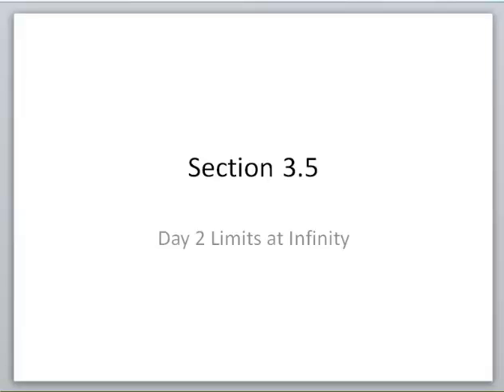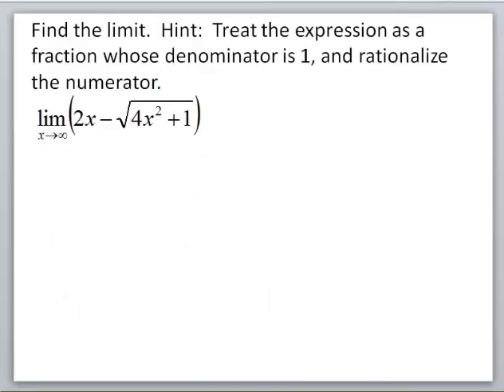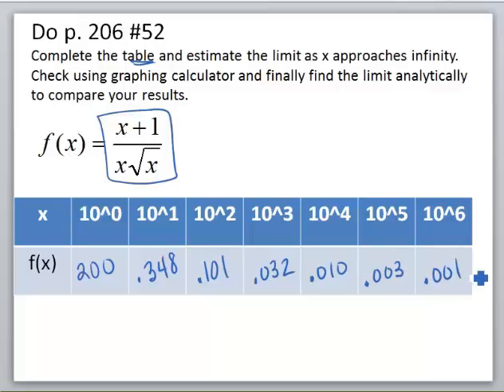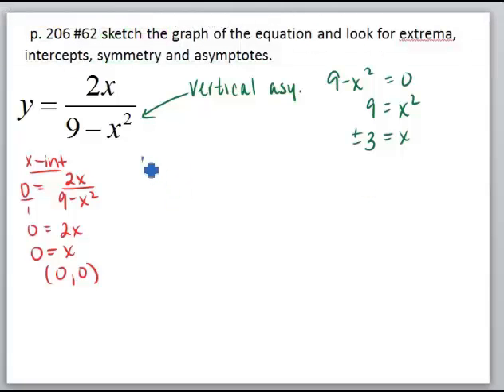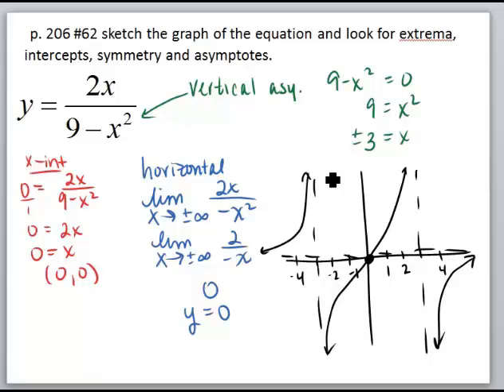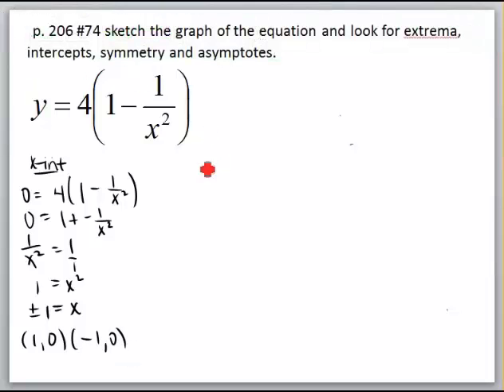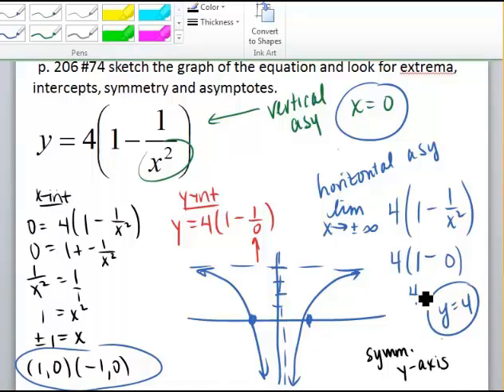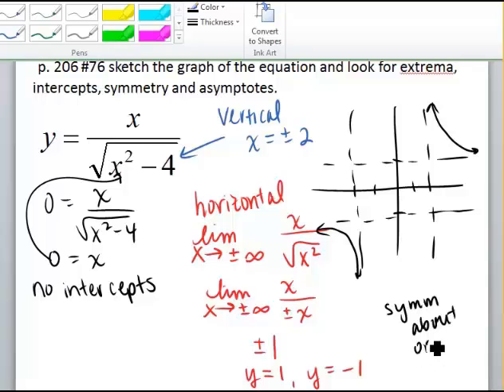S 3 5 day 2 Limits at Infinity